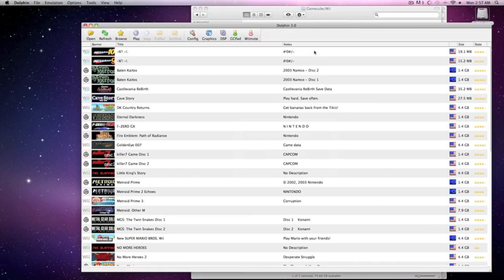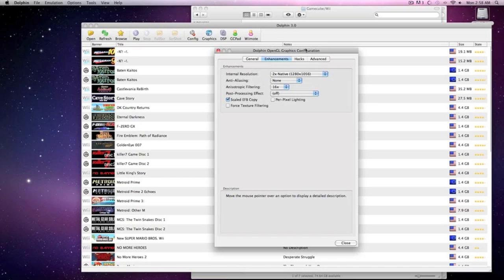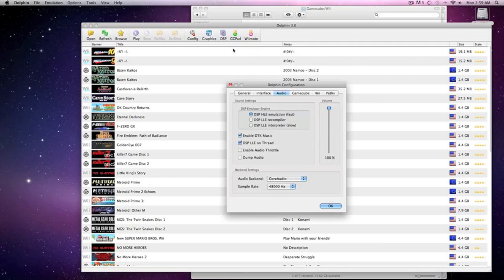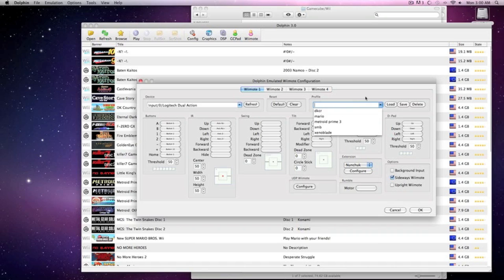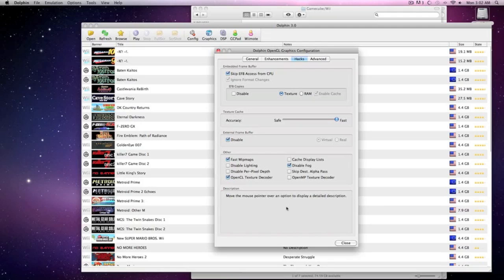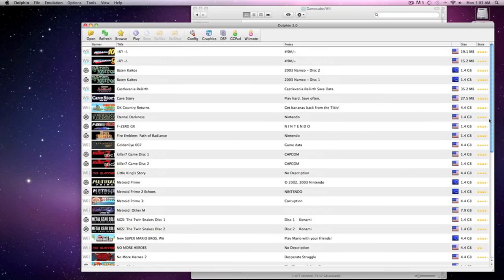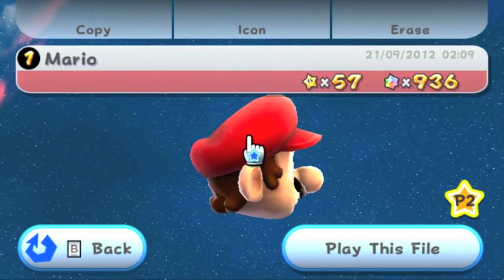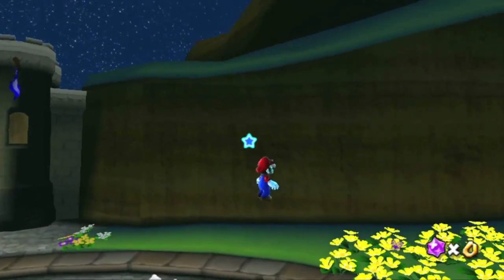Dolphin Gamecube/Wii Emulator for your Mac Part 1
Play Gamecube and Wii games on Your mac in 1080p! Here is a quick guide and showcase. The emulator is called Dolphin.